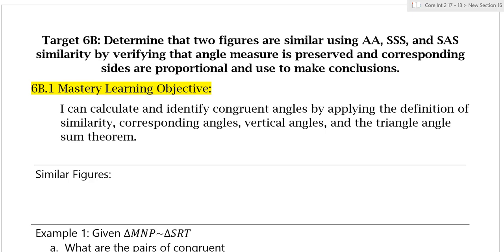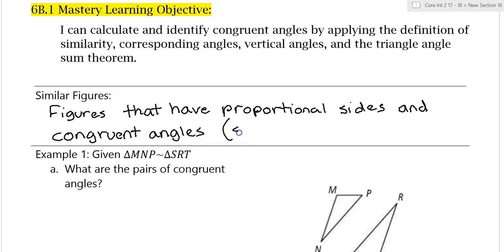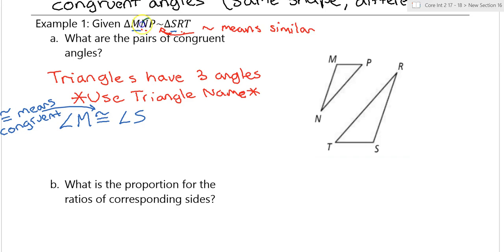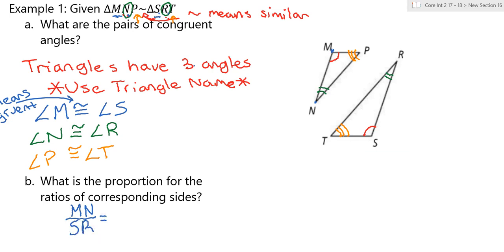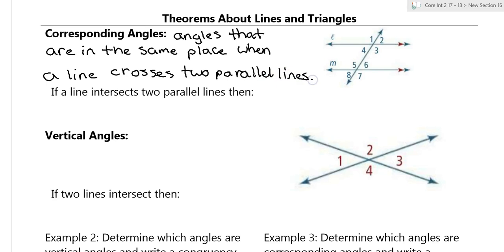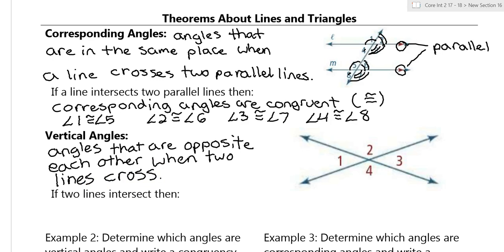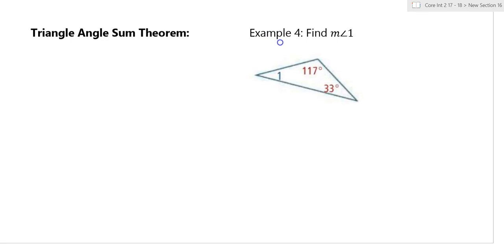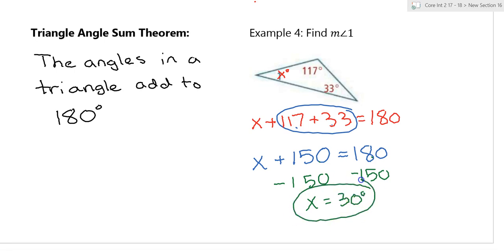Int 2 Core - KC6 6B 1